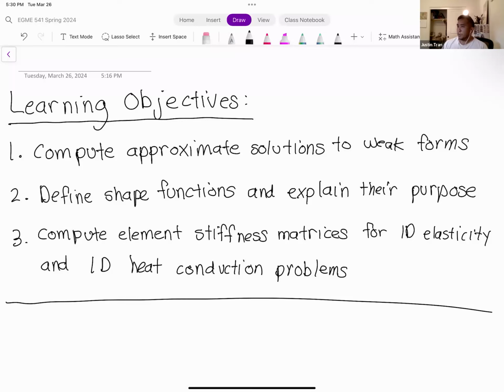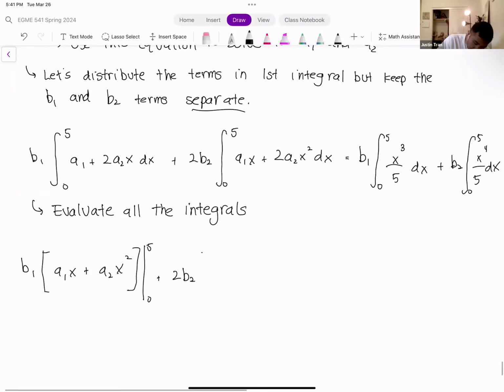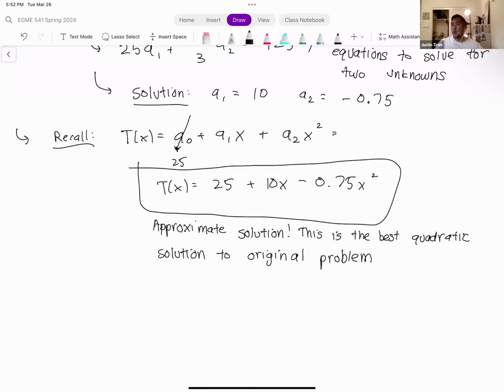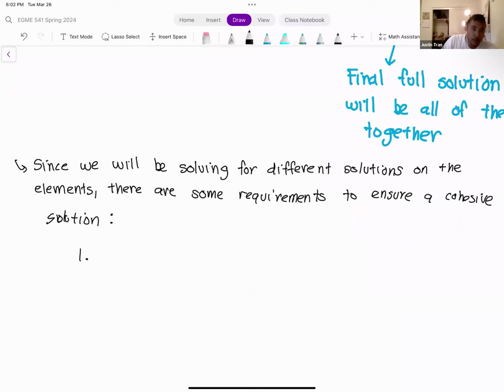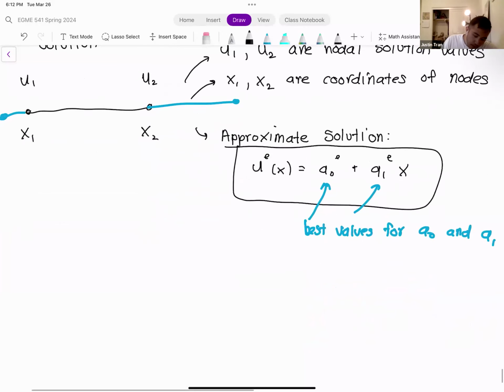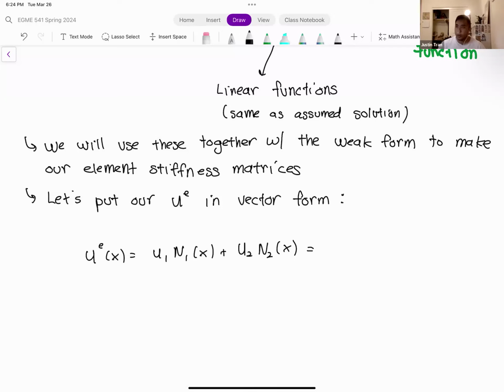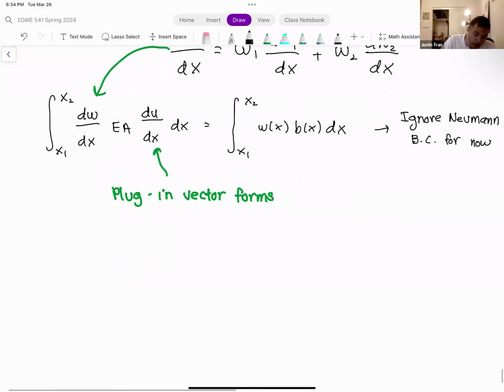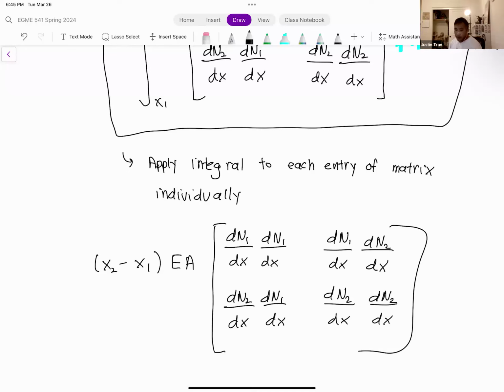EGME 541 SPRING 2024 Week 10 Lecture 1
Week 10 - Lecture 1: Finite Element Forms pt. 1